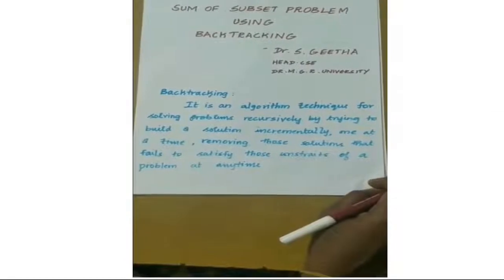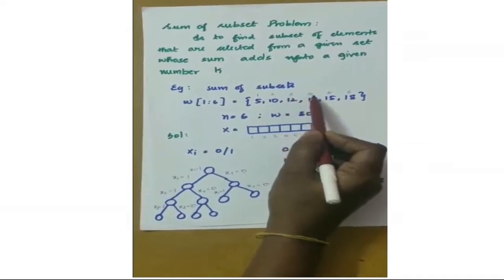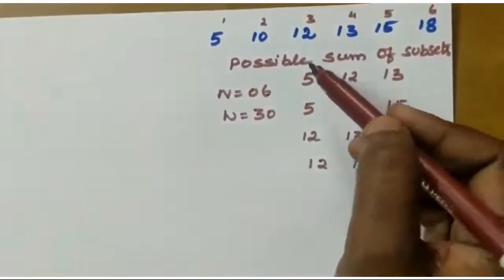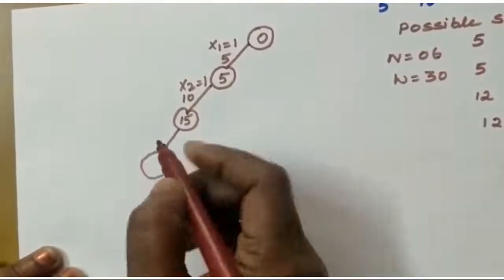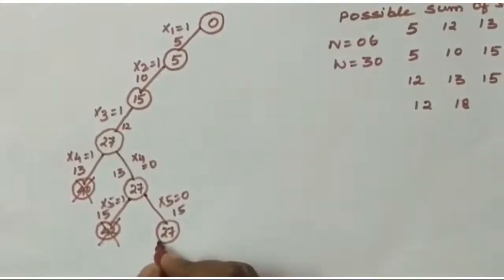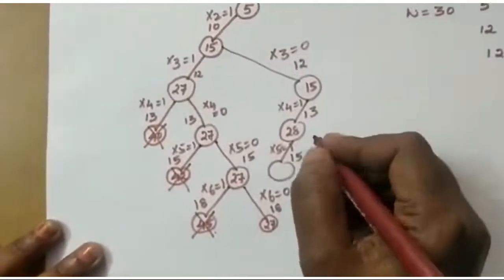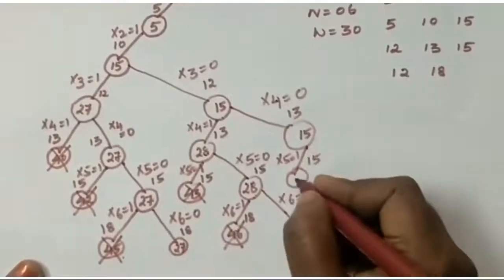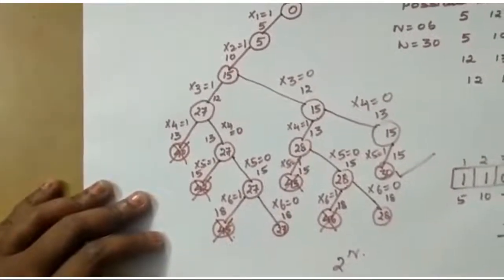Sum of Subsets using Backtracking | BCS18005 by Dr.S.GEETHA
Topic : Sum of Subsets using Backtracking
Subject Code : BCS18005
Delivered by Dr.S.GEETHA